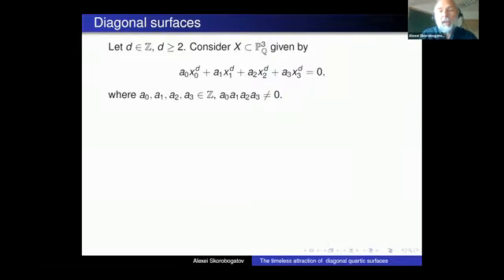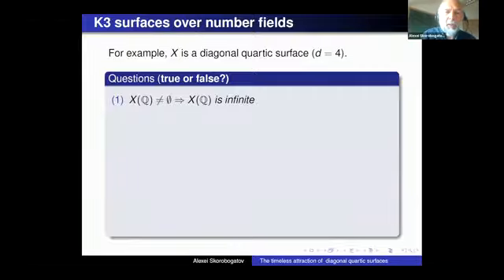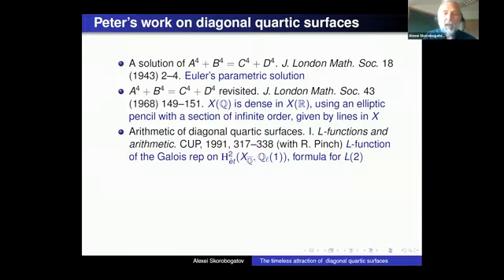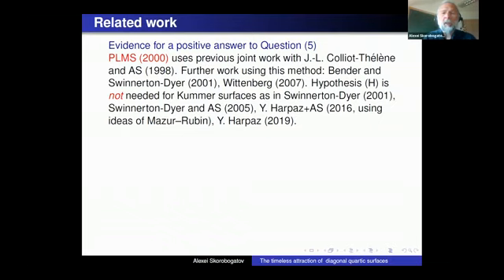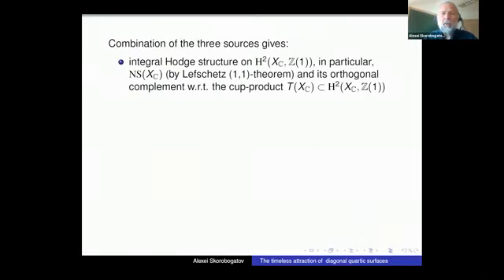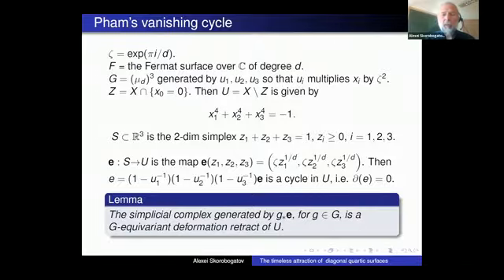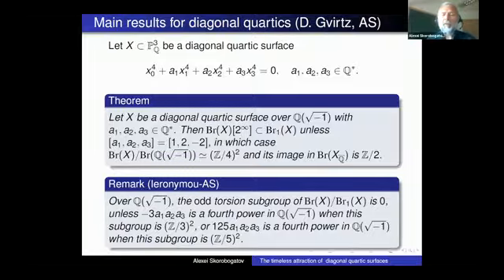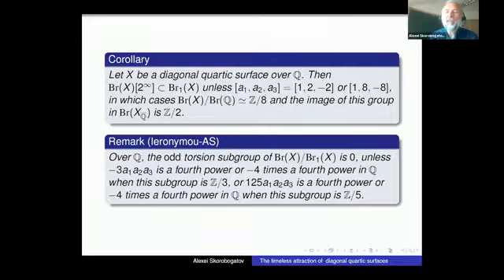Prof. Alexei Skorobogatov | The Timeless Attraction of Diagonal Quartic Surfaces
Title: The Timeless Attraction of Diagonal Quartic Surfaces
Speaker: Professor Alexei Skorobogatov (Imperial College London)
Date: 19th May 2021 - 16:30 to 17:30